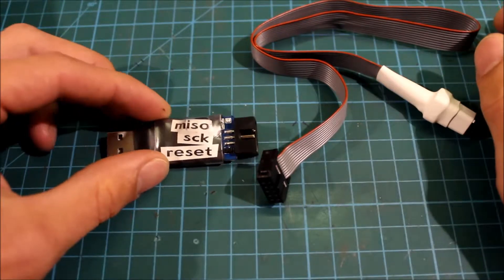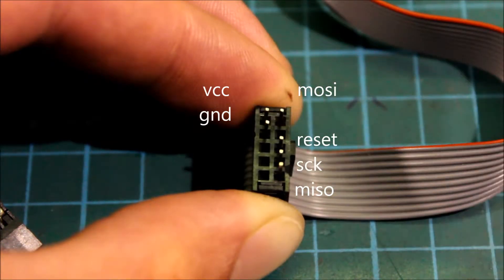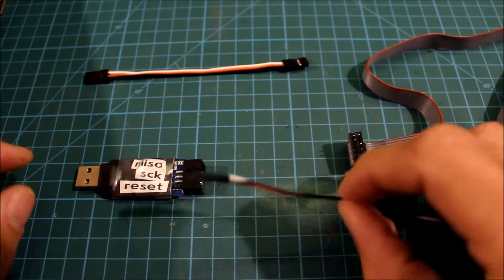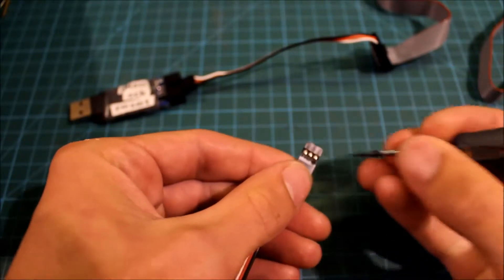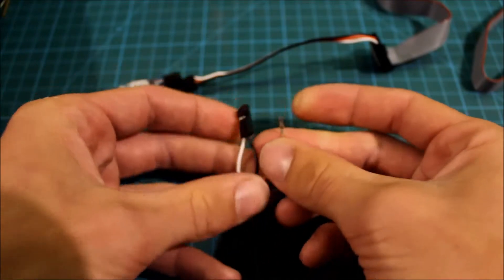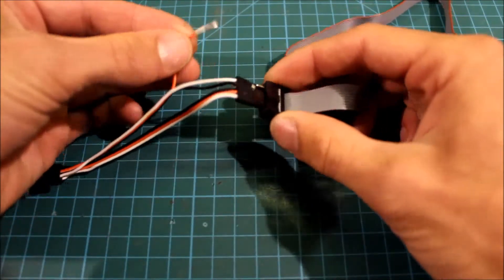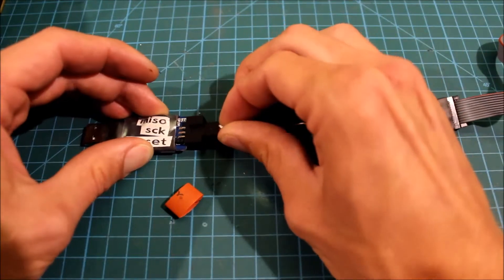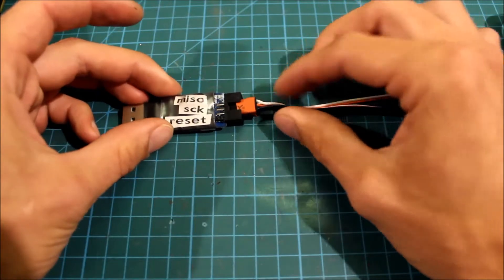Eazy HK USBaps to Atmel Atmega Socket Firmware Flashing Tool Tutorial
Here is a quick tutorial to make a cable to connect the Hobbyking USBaps programming tool to the Atmel Atmega Socket Firmware Flashing Tool.